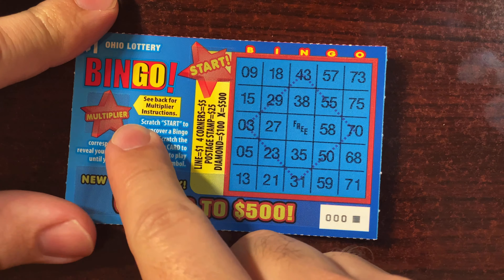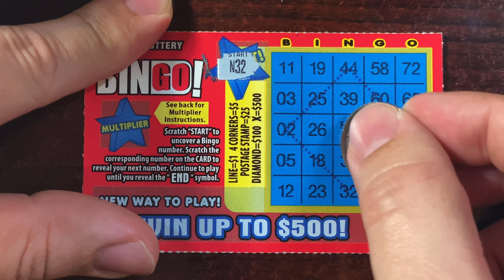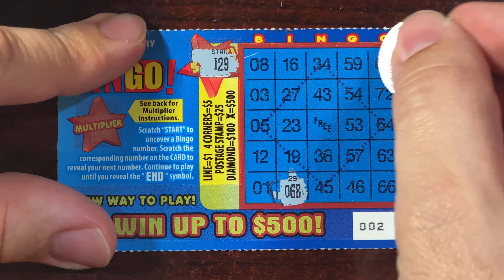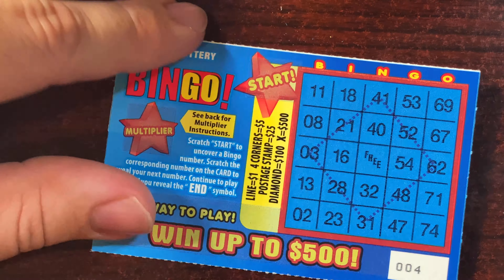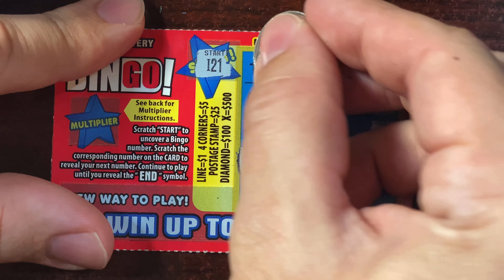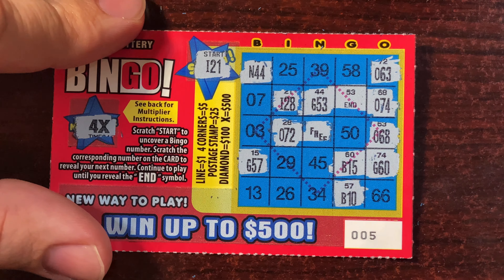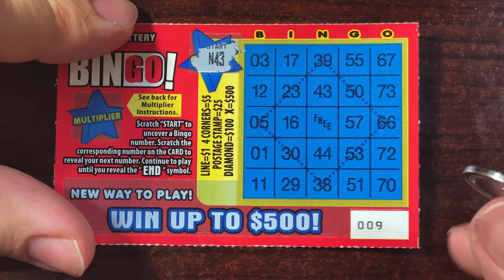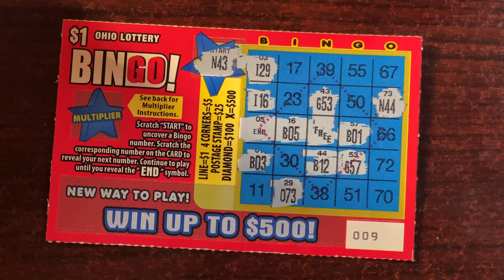New Ohio Lottery Ticket - Bingo Part 1